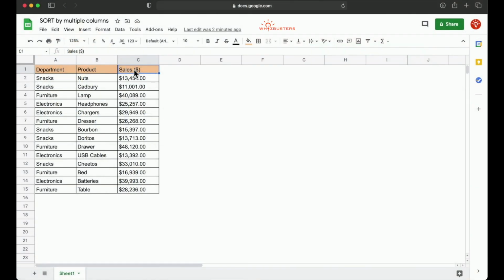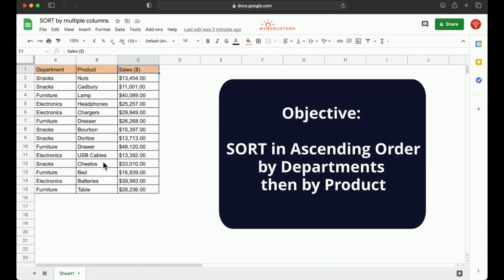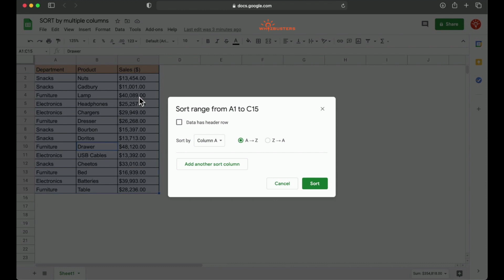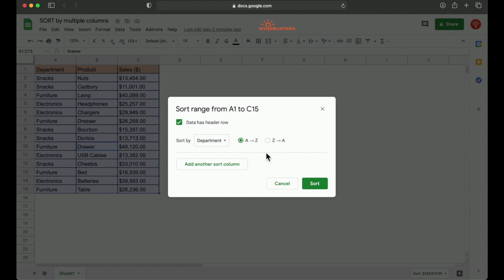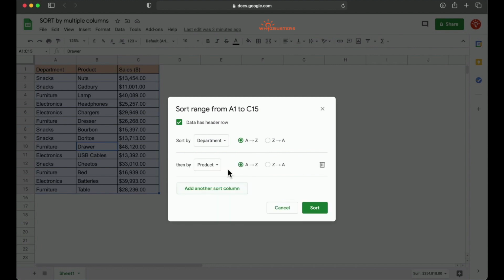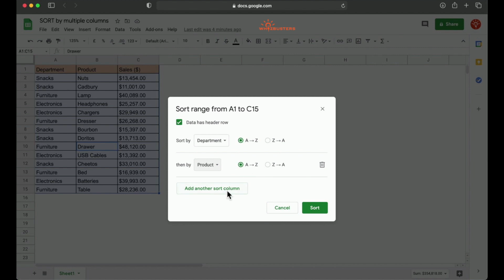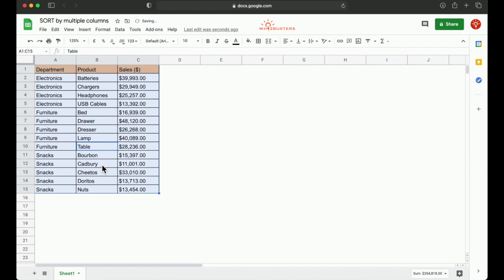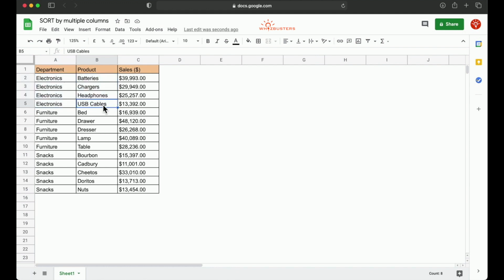SORT Multiple Columns explained with examples in Google Sheets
Quickly learn how to SORT multiple columns using the SORT option in Google Sheets.

Time Stamps
00:00:00 Objective
00:00:23  Example of SORTING more than one columns
00:02:08 Observing our new sorted dataset - what do we notice